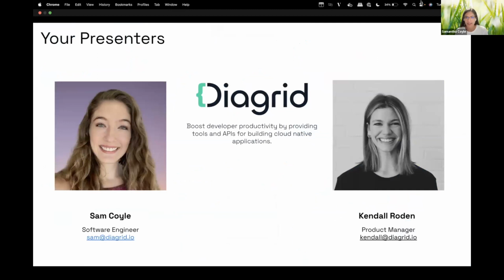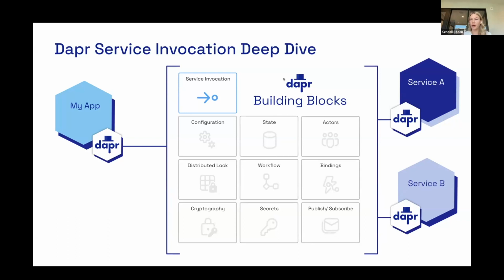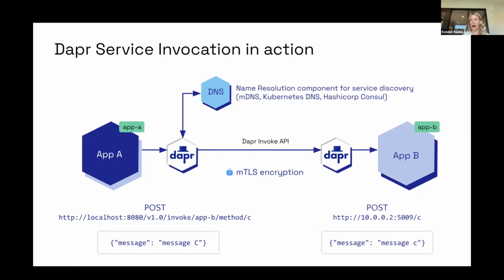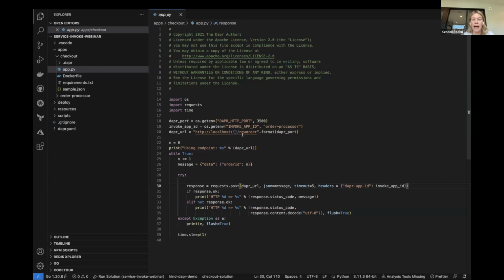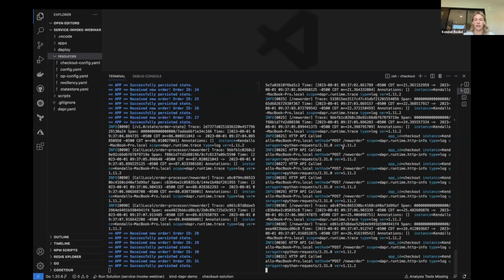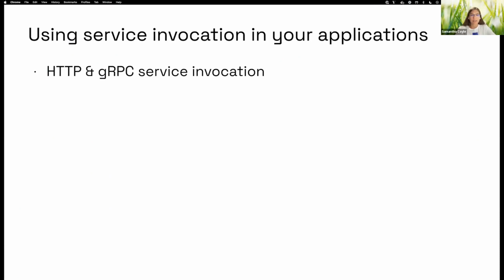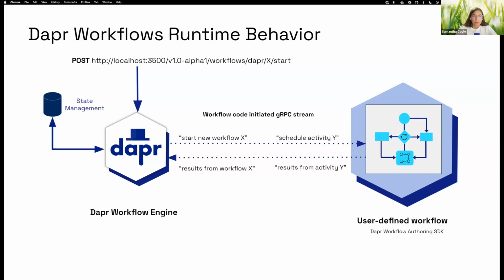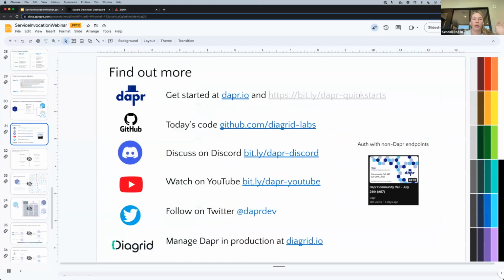Dapr Service Invocation API: Deep Dive & v1.11 Update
The Dapr Service Invocation API provides built-in service discovery, distributed tracing, metrics, error handling, encryption and more. Now, as of Dapr 1.11, developers can use Dapr to invoke ANY endpoint, Dapr-enabled or not. This exciting preview feature extends Dapr's consistent API for service invocation to any HTTP endpoint and allows you to take advantage of additional Dapr constructs like middleware, authentication, etc. In this demo-heavy session, we host a deep dive into all of the Dapr Service Invocation API benefits and how to extend them to your non-Dapr workloads/APIs!